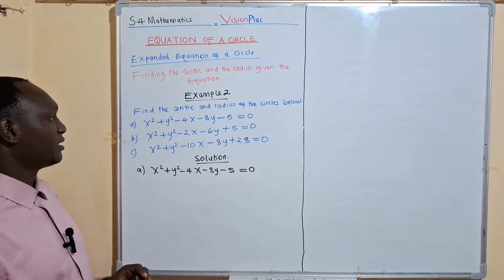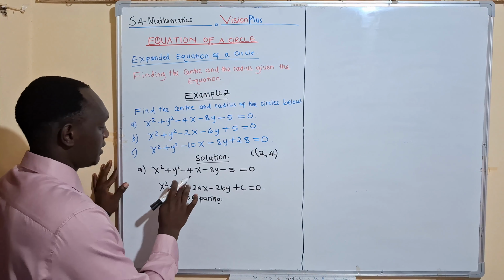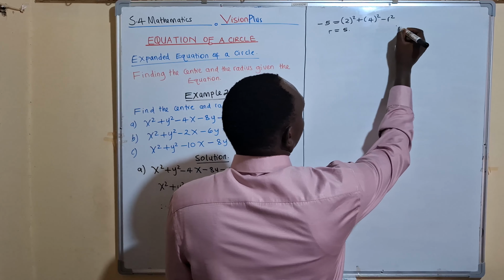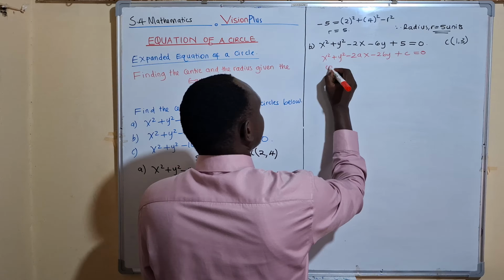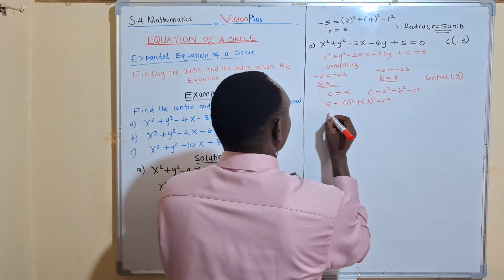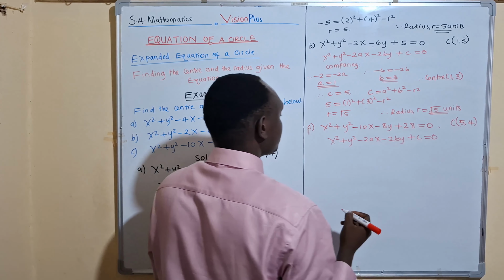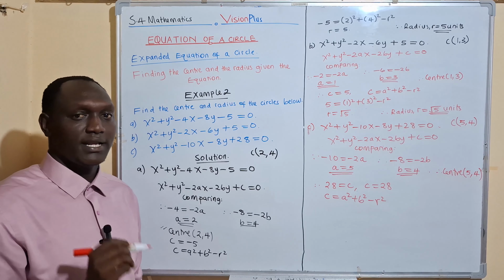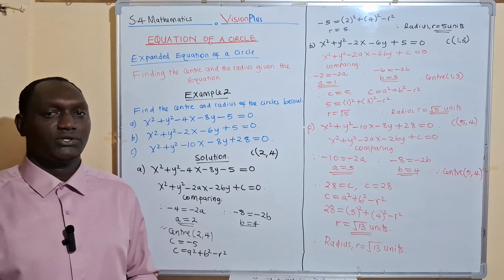Expanded Equation: Finding Centre & Radius Example 2